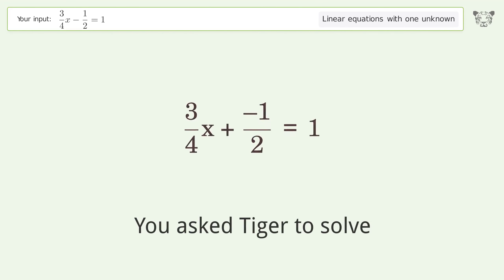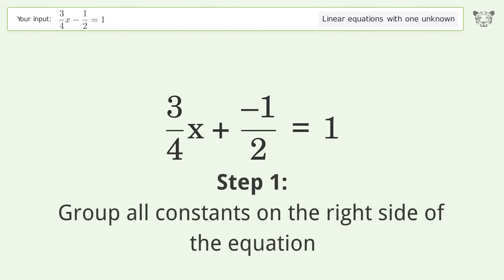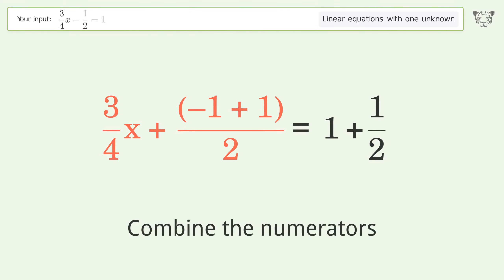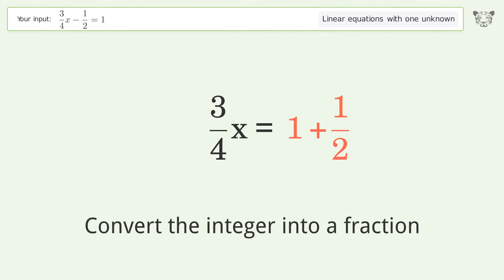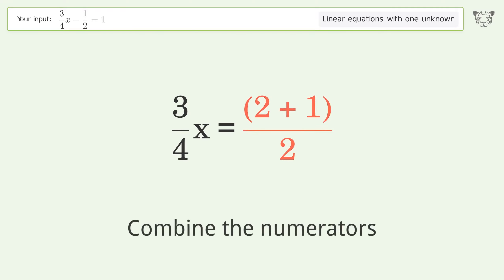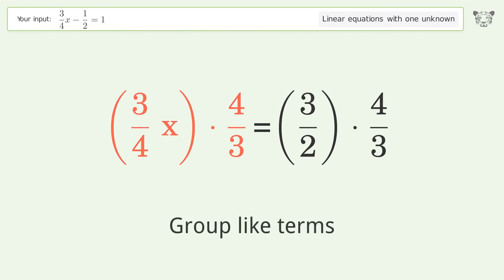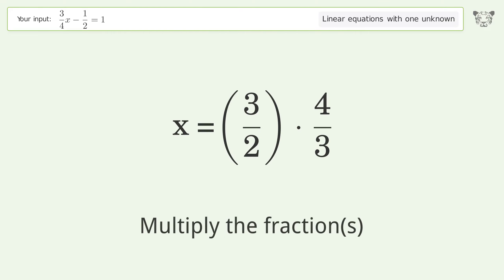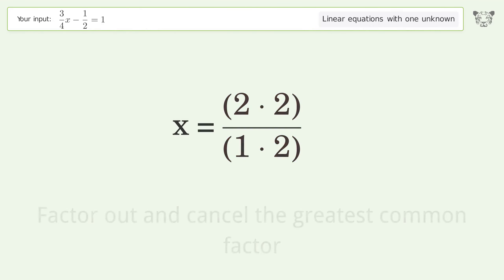Linear equation with one unknown: Solve 3/4x-1/2=1 step-by-step solution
Solving 3/4x-1/2=1 using the linear equation with one unknown solver

for a step-by-step and more tips and tricks for dealing with linear equations with one unknown.